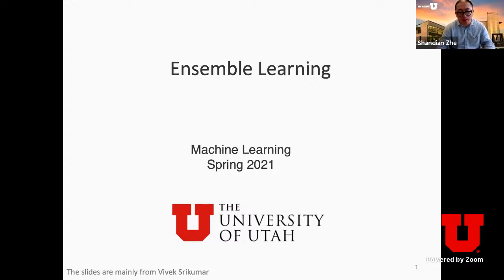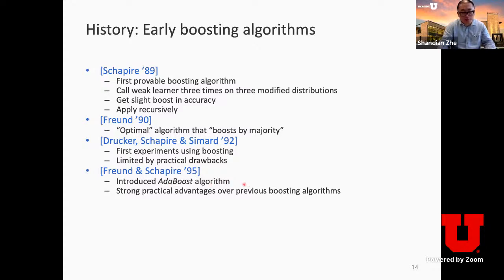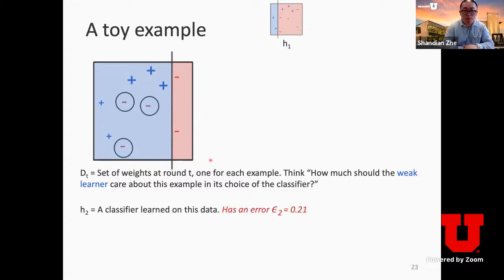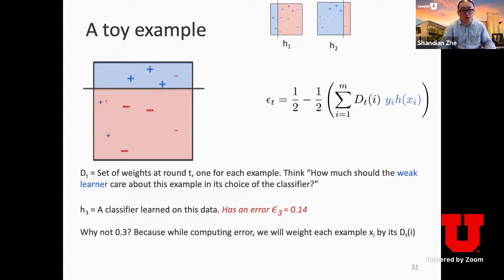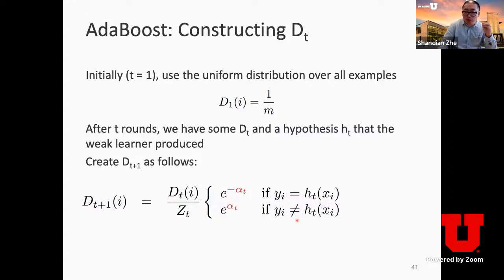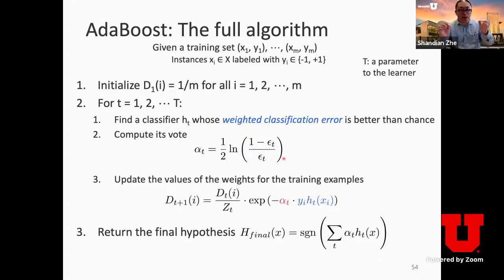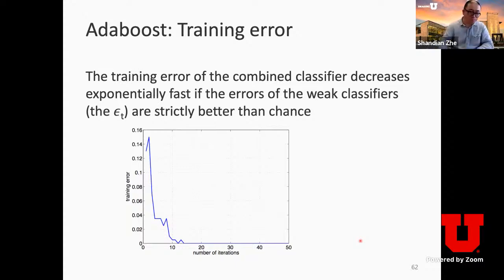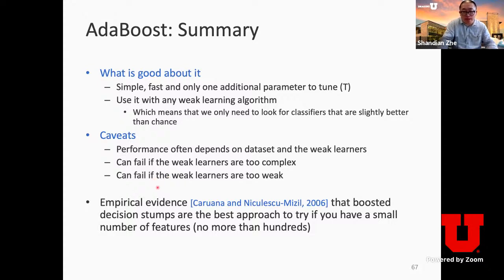CS5350/6350-Lecture 9 (02/16/2021)